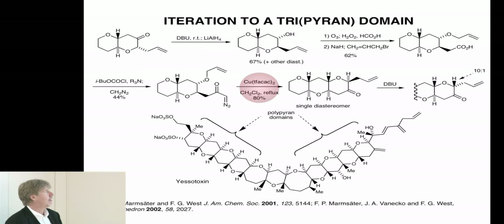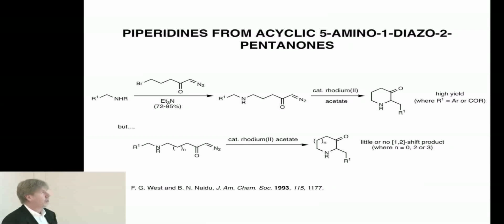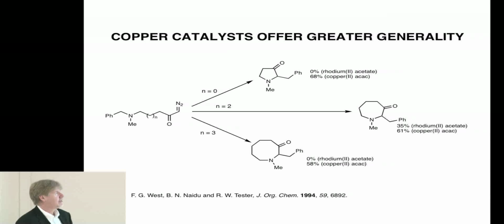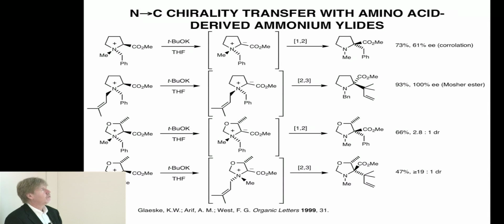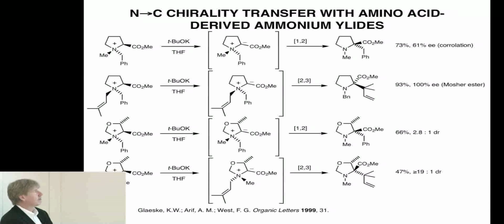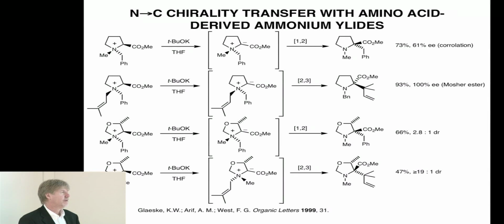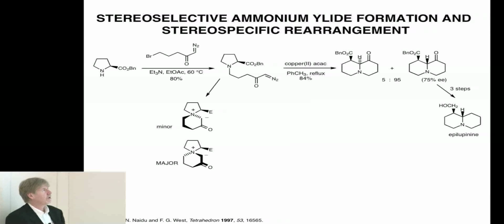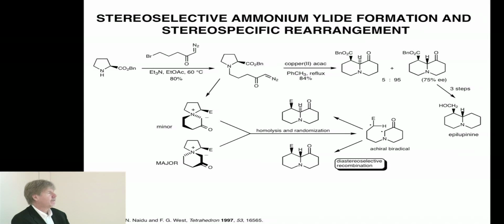Chemistry Lecture#016_3/8